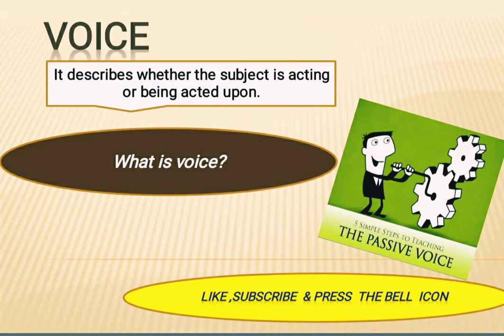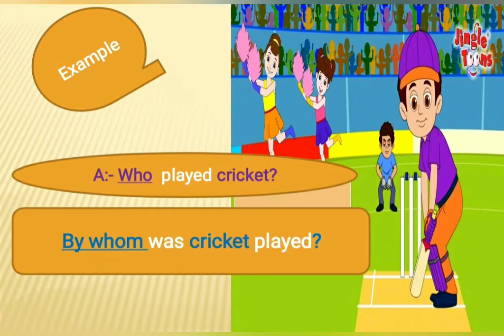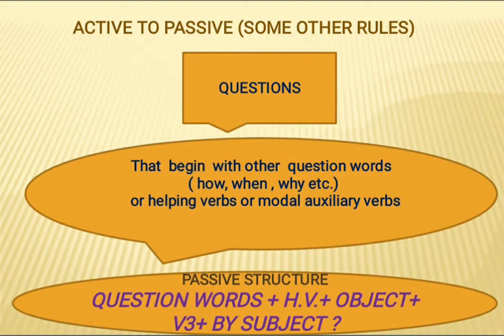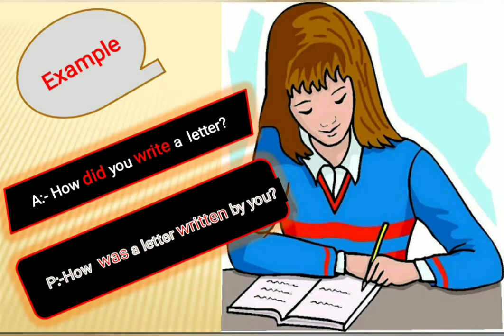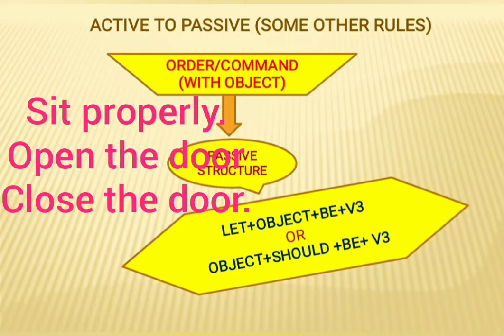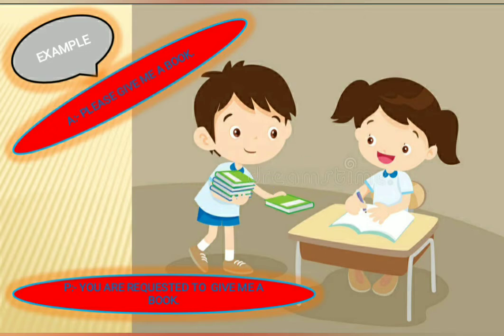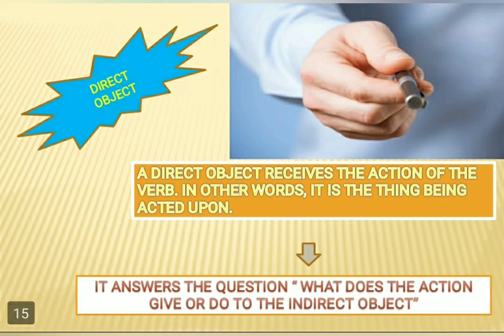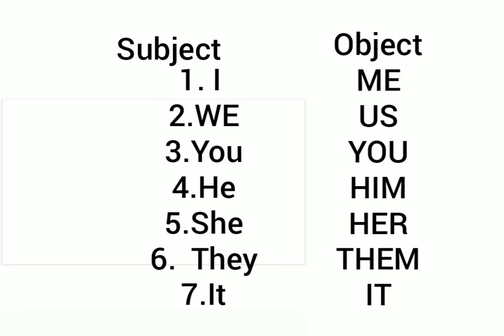Voice ( part-2) Active to Passive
Questions,Command, Request, Sentence with two objects